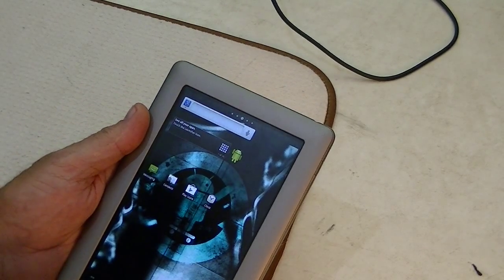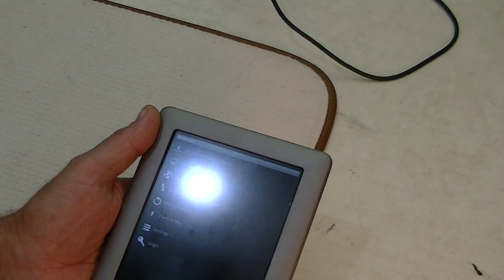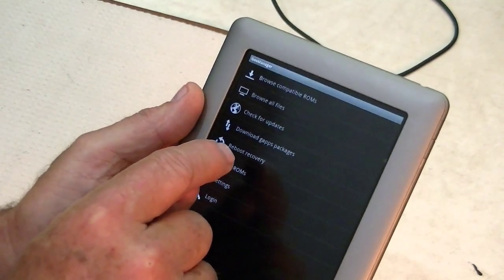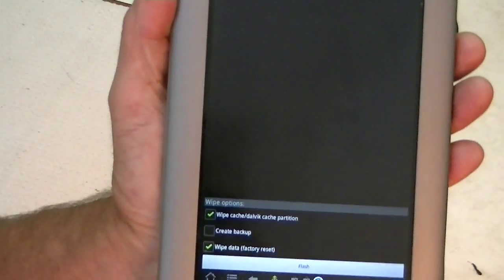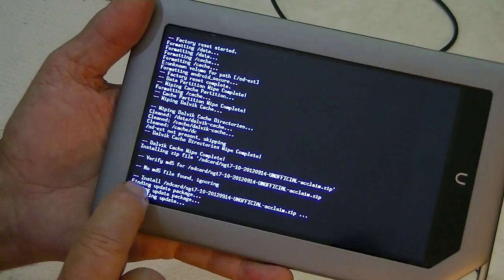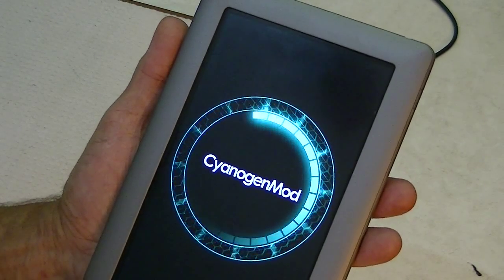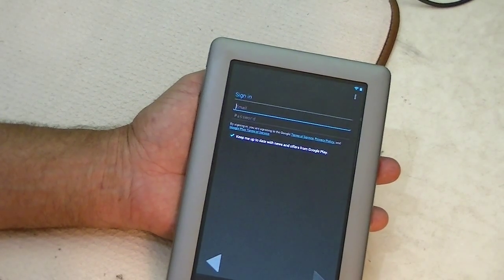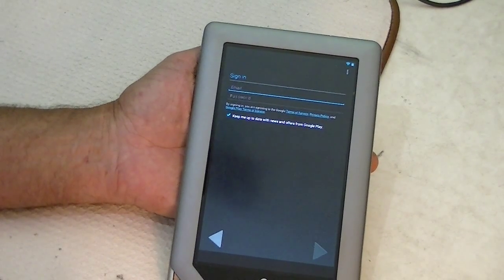Jelly Bean on 8GB Nook, pt4 - TWRP & ROM install w/ Goo Manager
On this video, I install the Goo Manager and use it to install TWRP, the Jelly Bean ROM, & the Google Apps. For info or to ask questions, visit the Bishop of Technology